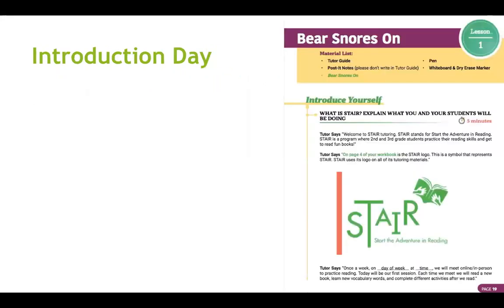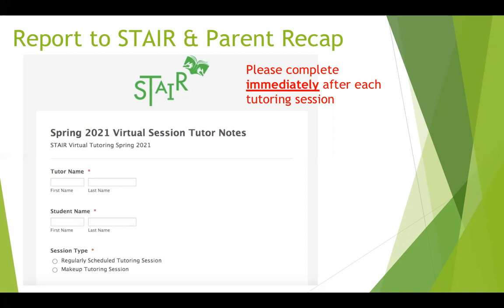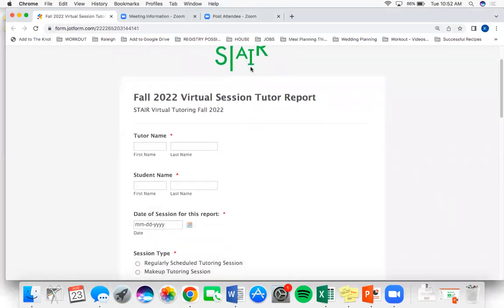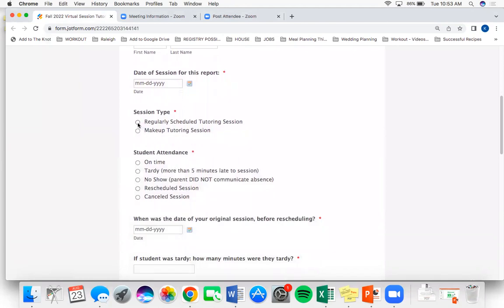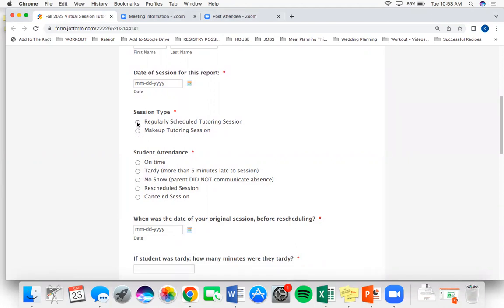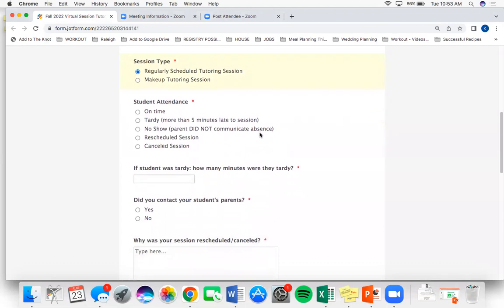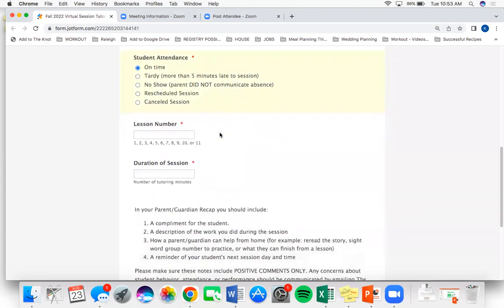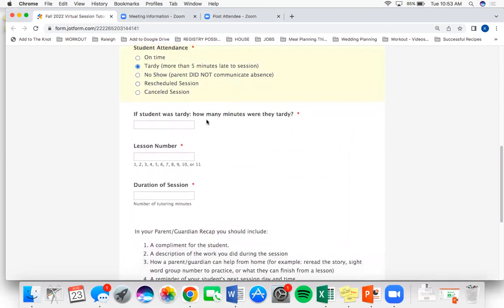Tutor Training Part 2